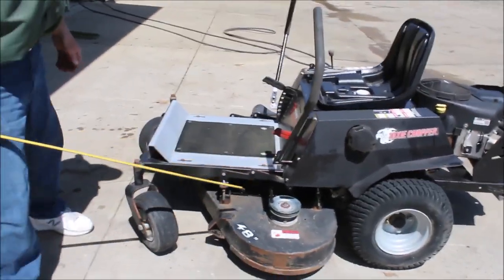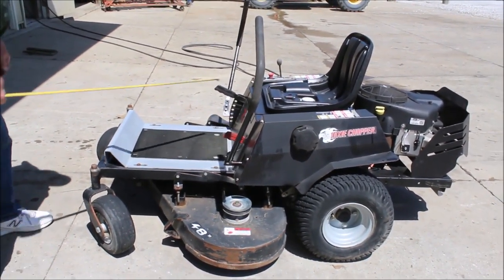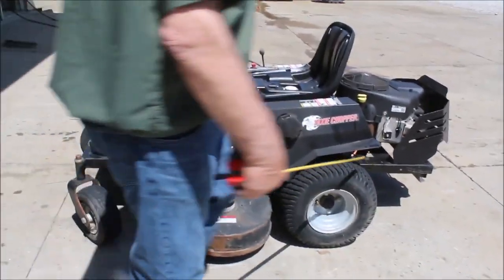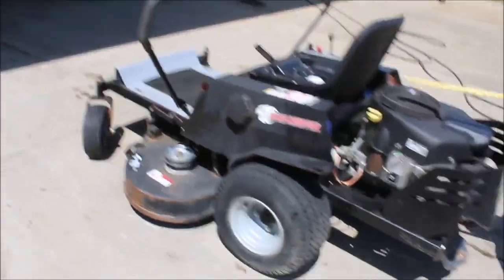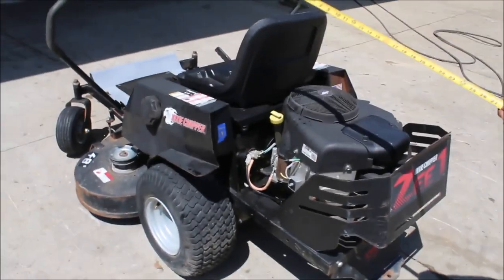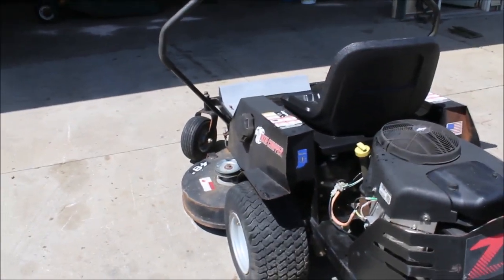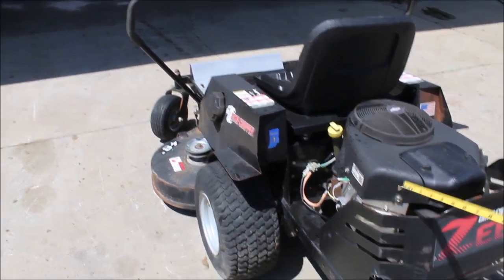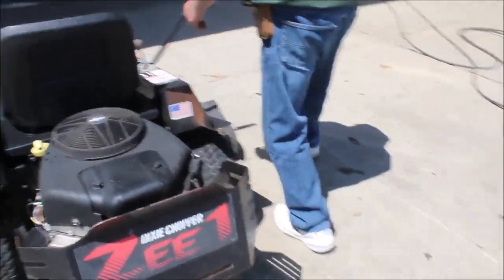DIXIE CHOPPER ZEE 1 1942 For Sale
Dixie Chopper ZEE1 Zero Turn Lawn Mower  -48in Deck, Briggs & Stratton Gas Engine, Runs On Carb Cleaner/Ether, Needs Cushion  *See Pics & Video For More Details *Sells Absolute! ~Please Read Terms & Conditions Before Bidding*